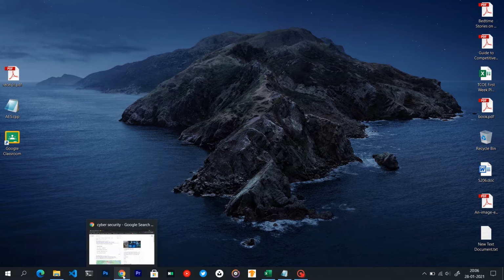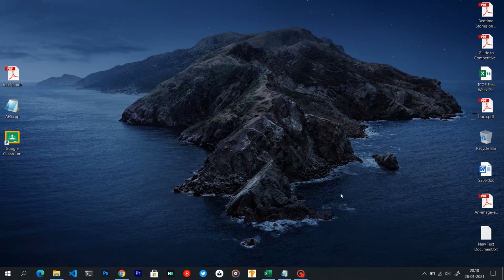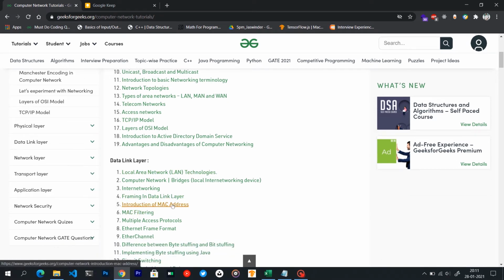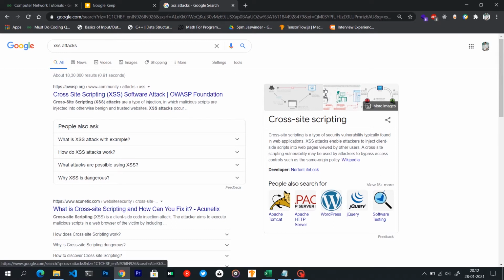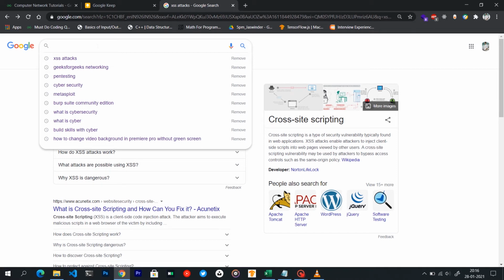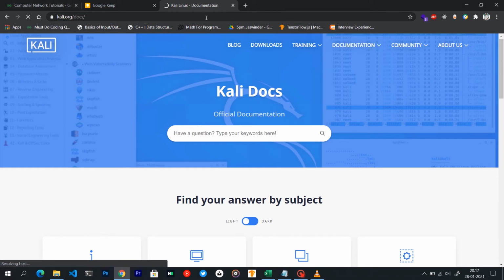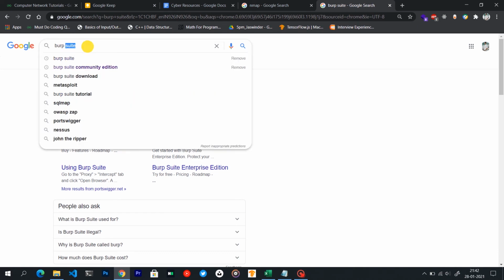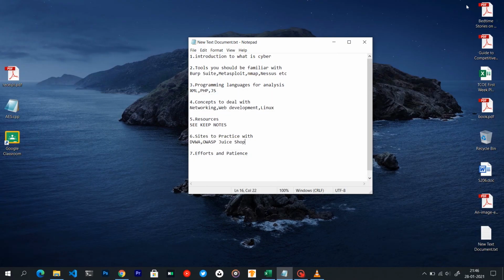Complete Roadmap To Pentesting 🔴| Beginners Guide 🔥 | CheatSheet & Notes | Best Resources ✔ | 2021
In this video we are going to see the Complete Roadmap for Pentesting for Beginners.

Code Shift✌